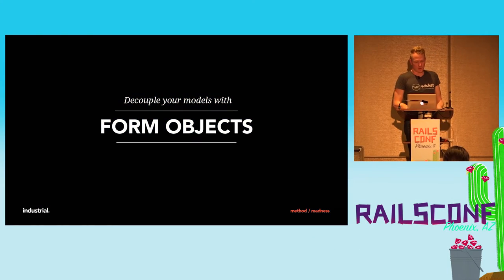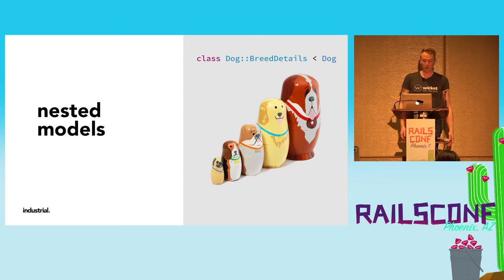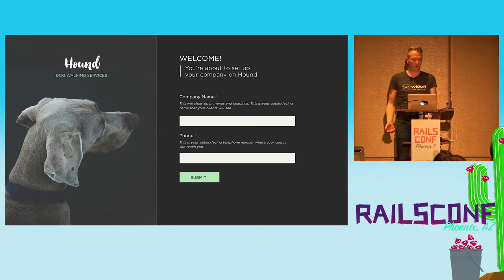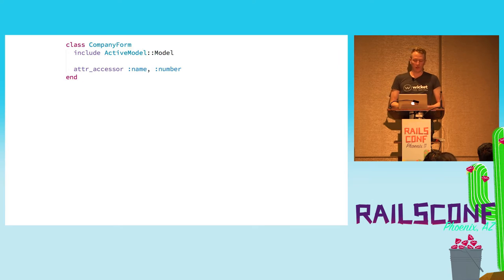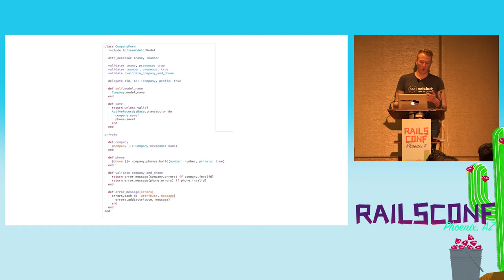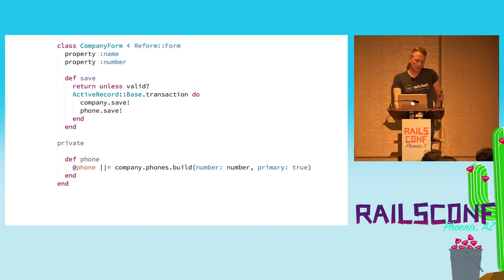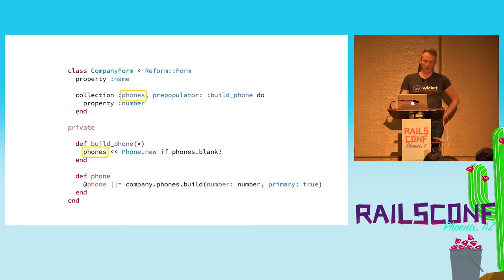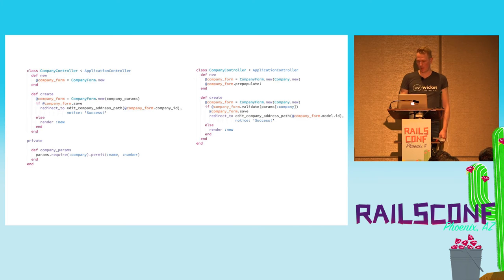RailsConf 2017: Decouple Your Models with Form Objects by Andrew Markle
Forms are a crucial part of every app and Rails has good defaults for building them—unless you need something complicated. Maybe you want a multi-step wizard? Or maybe you'd like to pluck attributes from any model? Validation becomes a pain point. So you introduce a state machine, or nest your models, or do some other calisthenic to get everything working. Thankfully there's a better way! This talk takes a complicated wizard and converts it into a few simple form objects—it's a deep dive on decoupling models and how you can leverage Trailblazer's Reform gem to make it even easier.